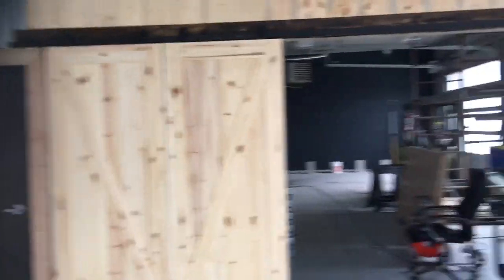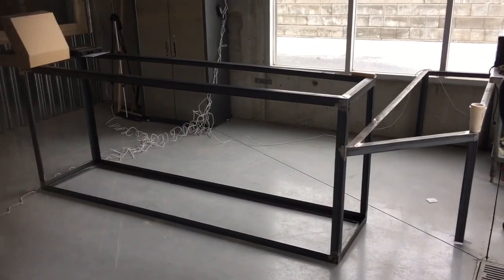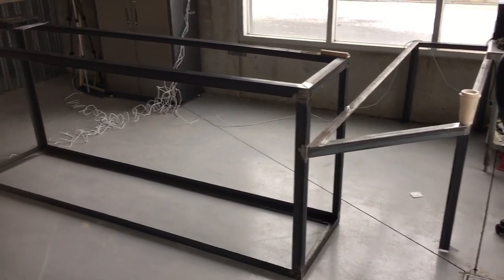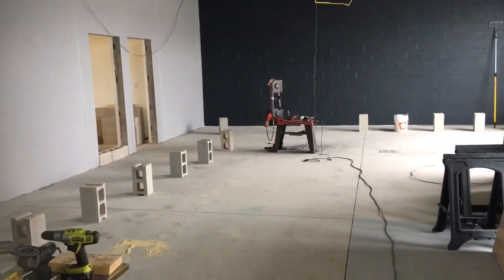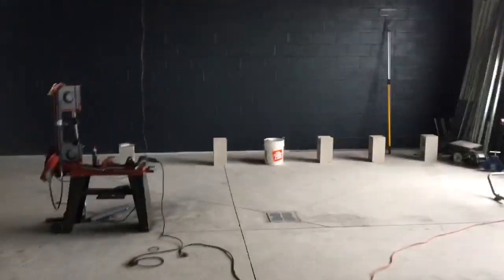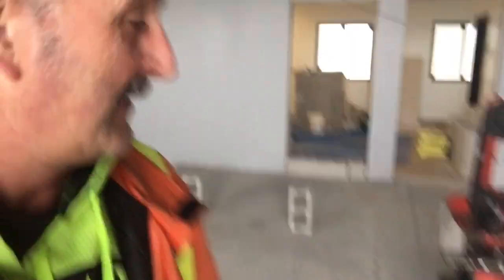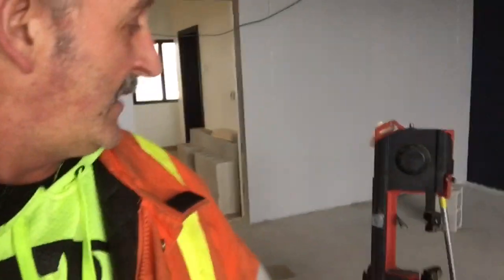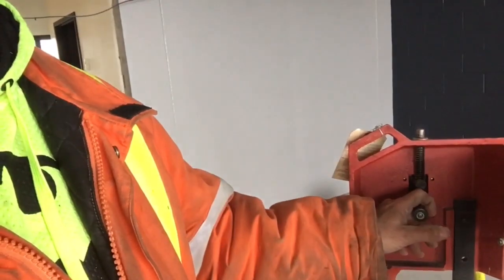Distillery Update #4 April 11th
This is a glimpse of progress thus far.